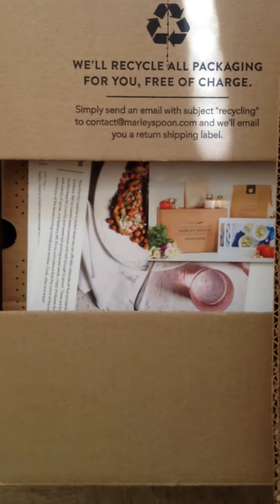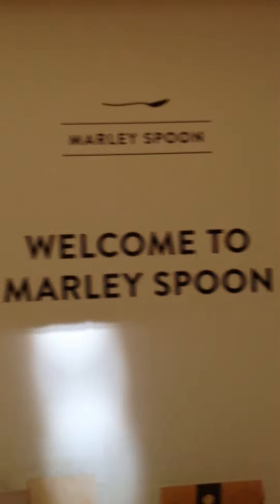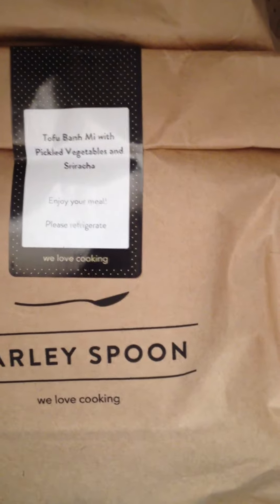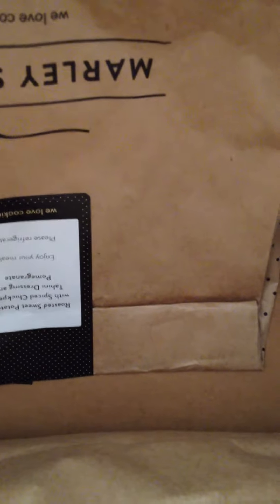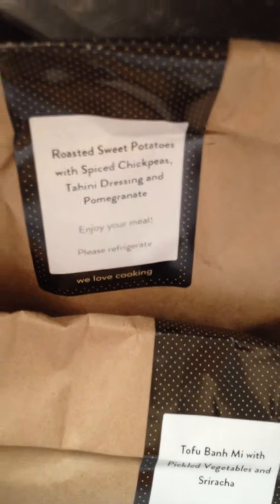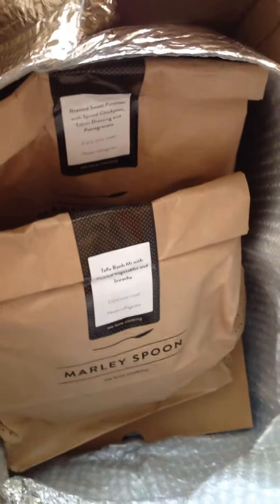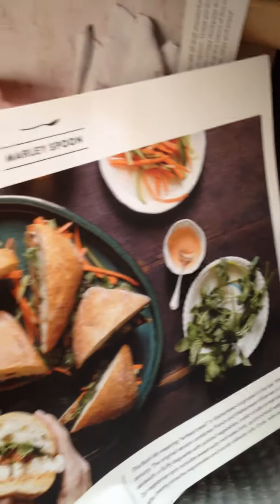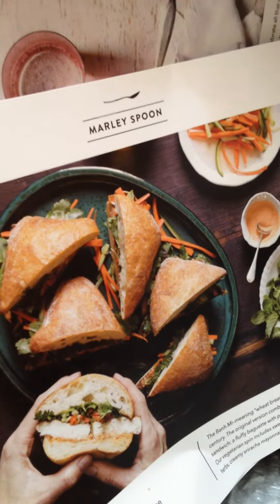Marley Spoon week of 10-19-2015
I tried Marley Spoon and showing the box opening, not the meal.
--- delicious -- for code to get a discount